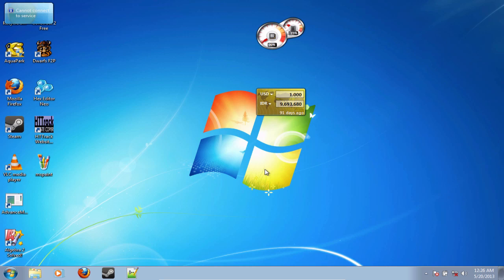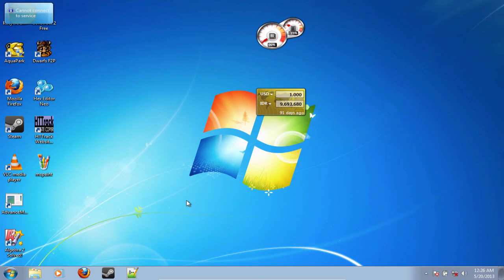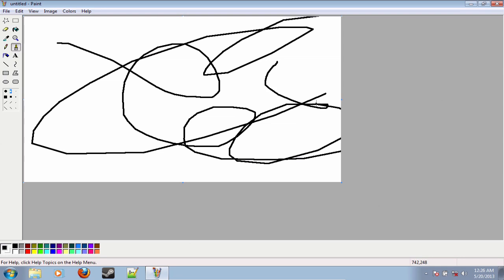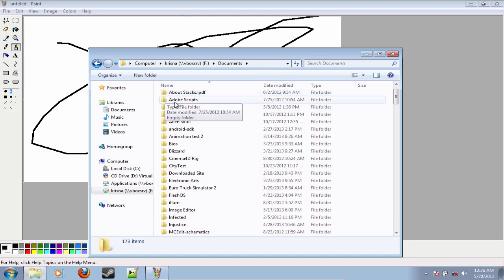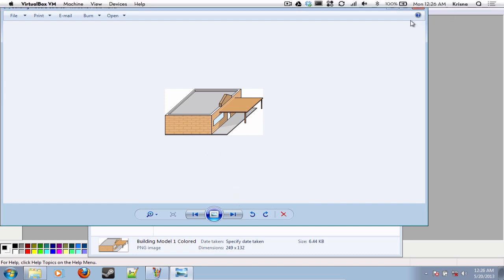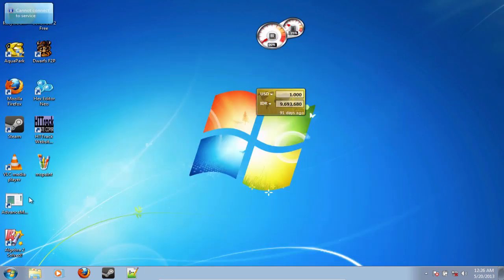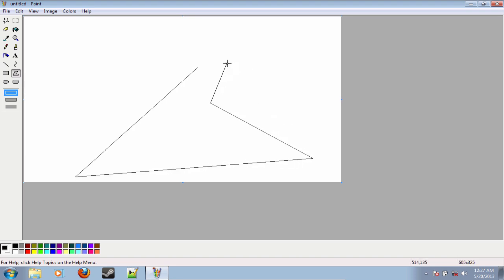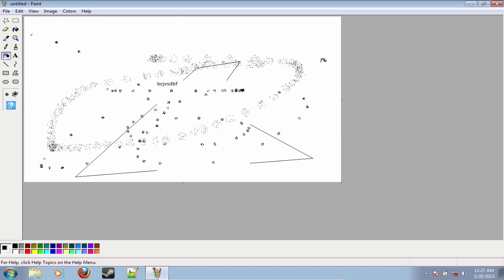How to get paint for windows 7 and up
How to install: Download, put where every you want, run.

Do you missed the old microsoft paint? Well in this video you can run the old MSPaint on your new machine =D

Ps: For some of you that say this video is stupid and I am doing a stupid thing, what are you doing here then? Don't you have a smarter things to do than commenting on every video you watch? Don't think about your self and think about the other. You might know how to get this but maybe not other people. GROW UP!!!